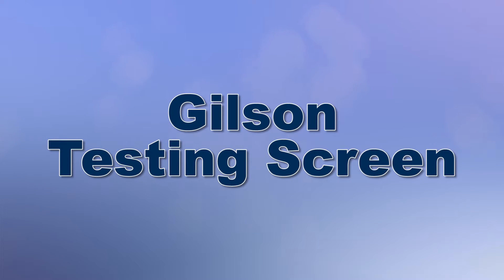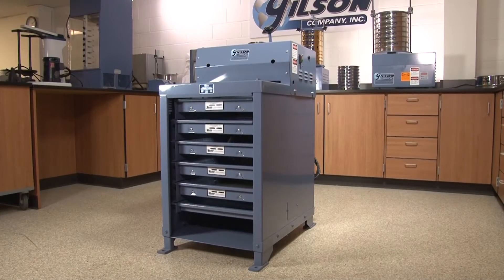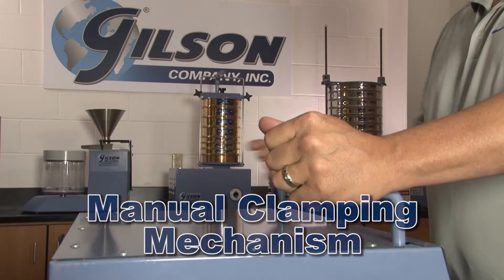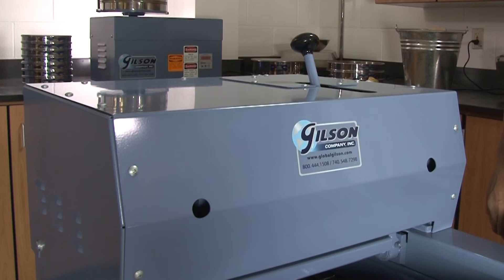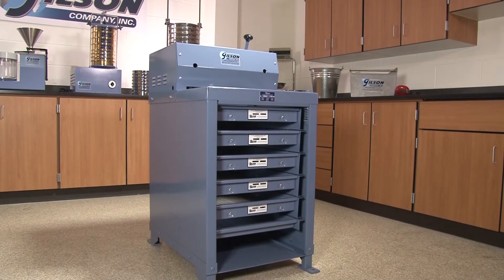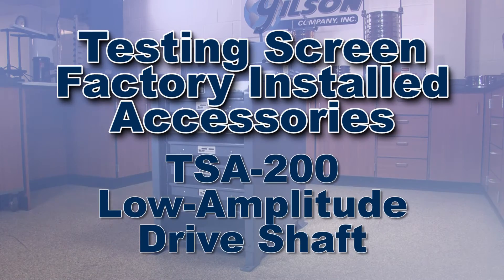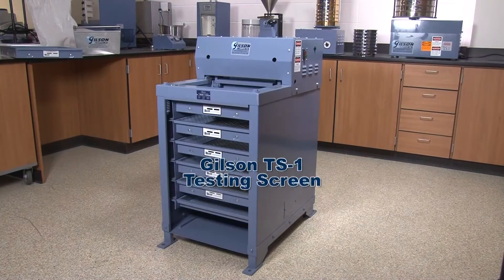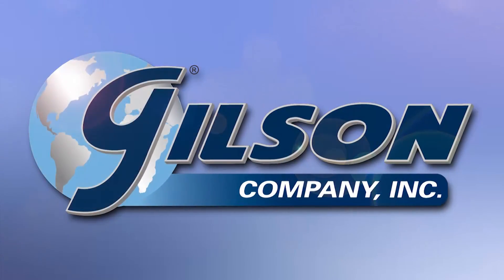Gilson Testing Screen (TS-1, TS-2)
The Gilson Testing Screen is ideal for particle size determinations on large samples of aggregate, slag, ores, and many other coarse materials. Batch sizes up to one cubic foot (0.028m³) or more can be processed into six fractions in as little as three to five minutes, depending on material type. Vibration and amplitude characteristics are fixed at optimum for mineral aggregates in the 4in (101mm) to No.4 (4.75mm) size range, but options and accessories are available to optimize machine performance when testing finer samples or special materials. The standard Testing Screen can be used to process material all the way down to No.200 (75µm) if less efficient separations are acceptable.